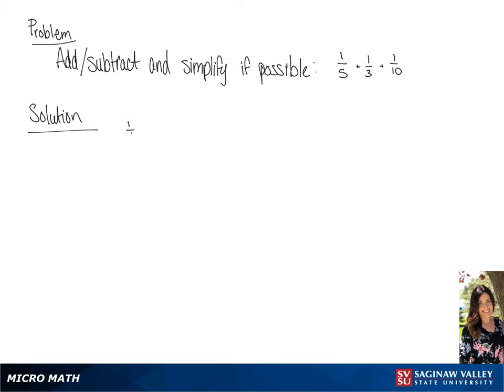Fractions: Add 1/5 + 1/3 + 1/10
Tiala from SVSU Micro Math helps you add fractions and simplify if possible.  To add or subtract fractions, we need a common denominator.  Usually we prefer to find the “least common denominator”.

Problem: Add 1/5 + 1/3 + 1/10